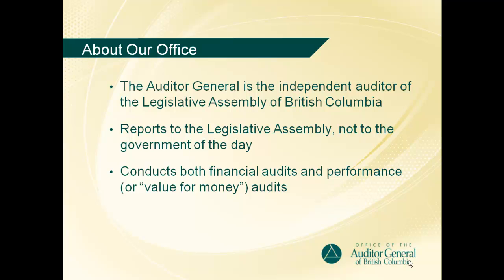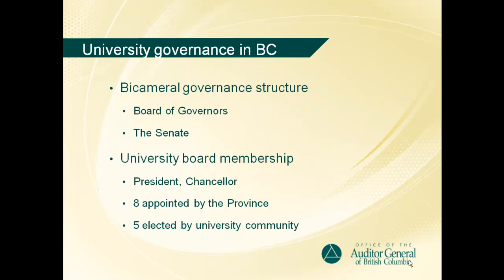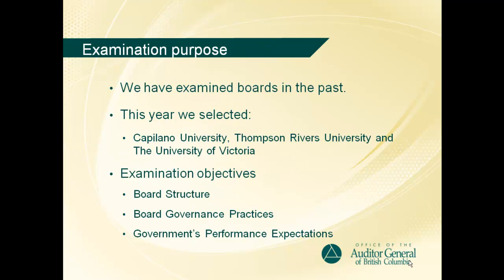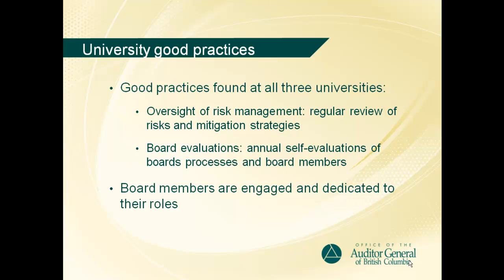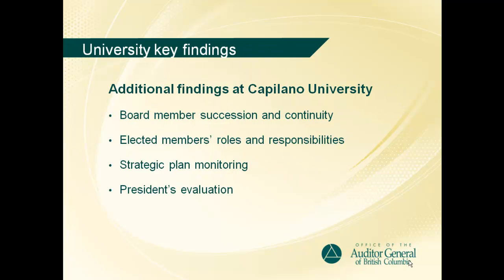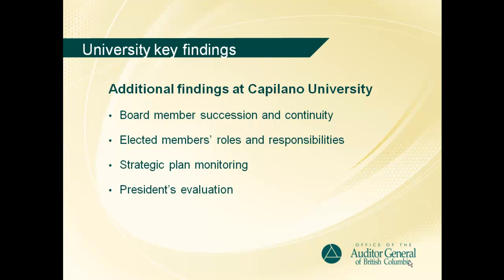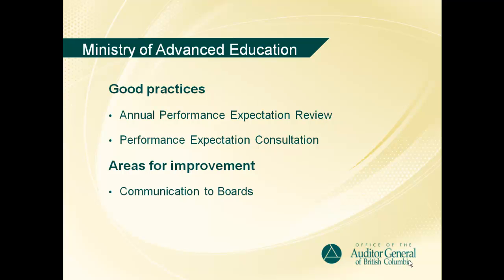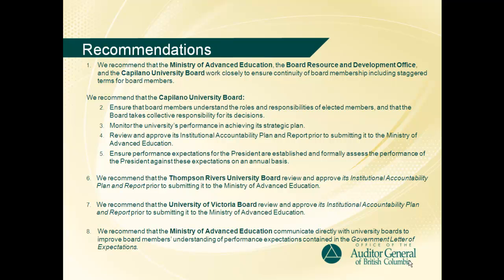University Board Governance Examinations